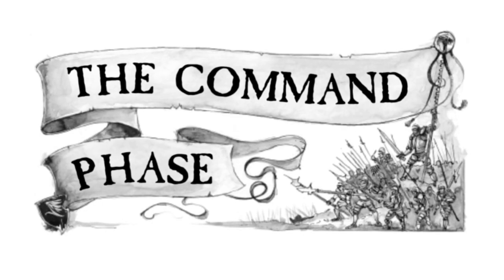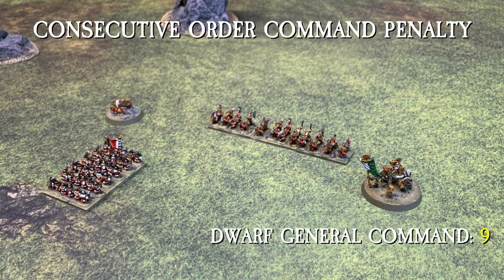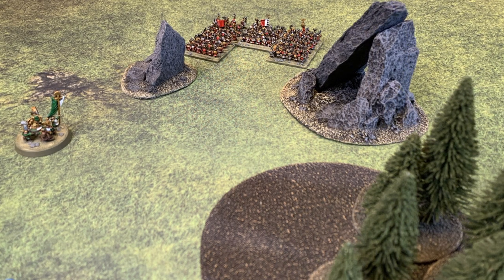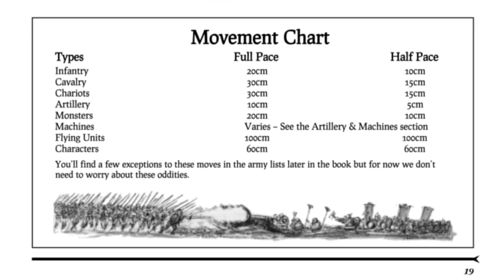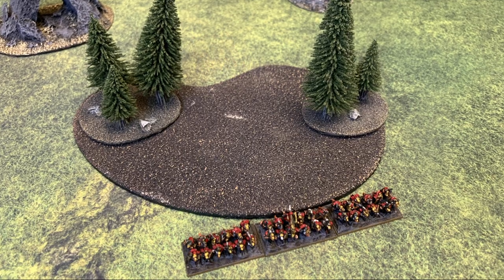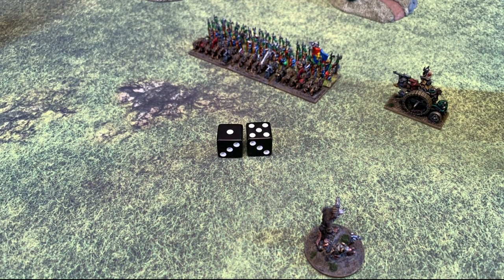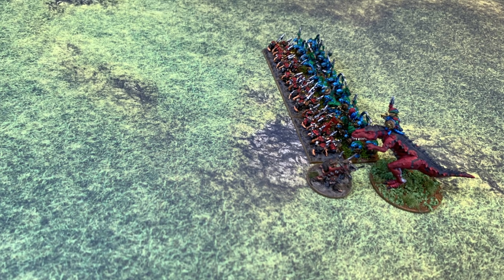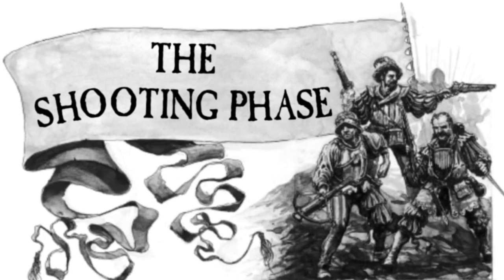Learn To Play Warmaster Revolution Part 2: The Command Phase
In the second part of our multi part series on learning to play Warmaster Revolution we go into the Command Phase. *PLEASE SEE VIEWER CORRECTIONS BELOW*

*CORRECTIONS*
1. 03:56 THE DWARF HERO'S COMMAND VALUE SHOULD BE '8' INSTEAD OF '9' IN THE COMMAND PENALTY EXAMPLES.
2. 15:55 THE GAP AND BASE SHORT EDGE MEASUREMENTS SHOULD BE IN 'MM' INSTEAD OF 'CM'.

CHAPTERS:
00:00 - Intro
00:23 - The Command Phase
00:32 - Initiative & Ordered Movement
01:25 - Giving An Order
03:38 - Command Penalties
06:20 - Charge!
06:37 - Brigades
10:13 - Command At A Glance
12:01 - Movement Distances
13:04 - Formation & Movement
14:26 - Moving The Stands
15:50 - The Gap Rule
16:43 - Terrain
18:19 - Fortifications & Buildings
18:45 - Moving By Initiative
22:19 - The Path of Evaders
24:07 - Character Movement
25:15 - Units Which Move Off The Table
26:41 - Movement At A Glance
28:09 - Outro

LINKS:
Warmaster Revolution Compendium and Warmaster Revolution Armies PDFs: